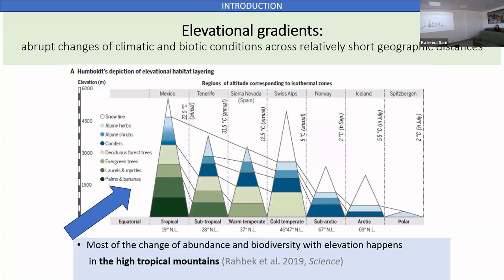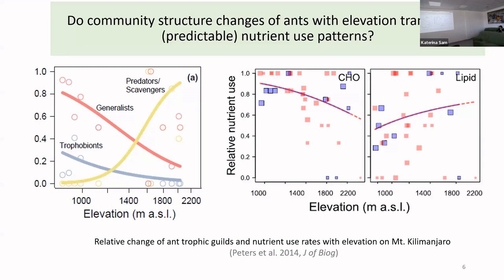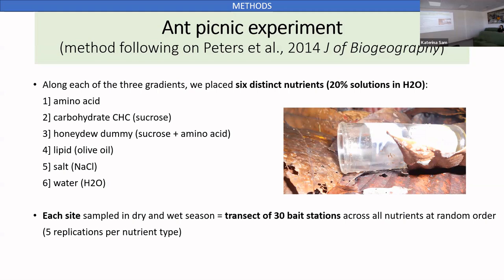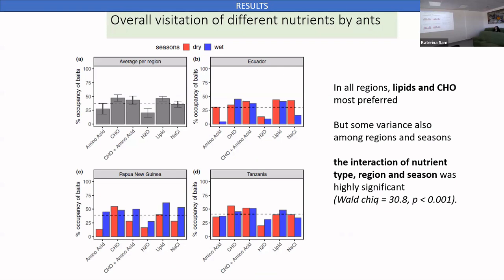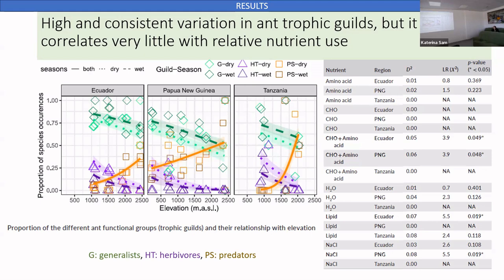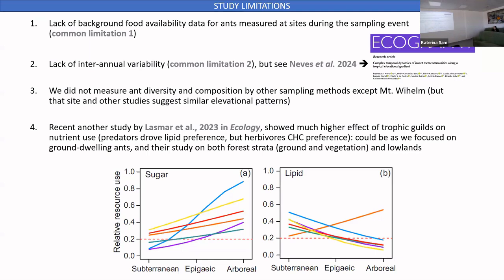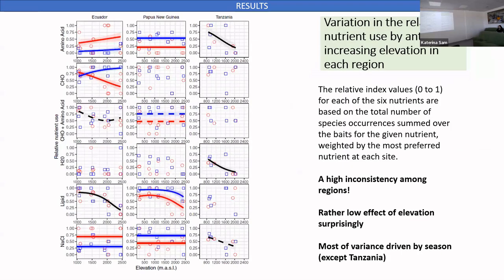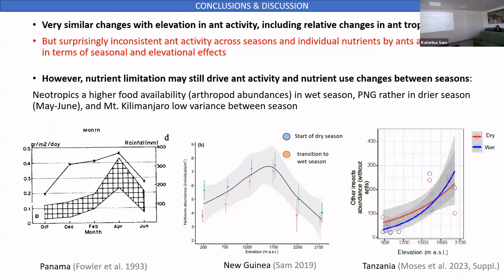Petr Klimes - at Kokomo Seminar 25-Sep-2024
Our colleague Petr Klimes gave us a summary talk abou this recent research at one of our regular seminars. Variance in community structure and nutrient usage by tropical ant communities along three extensive elevational gradients